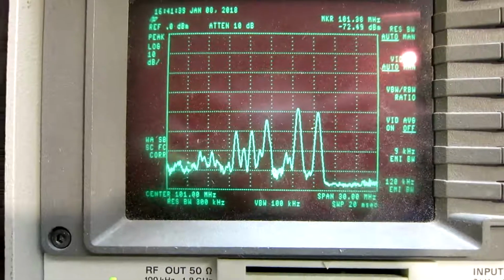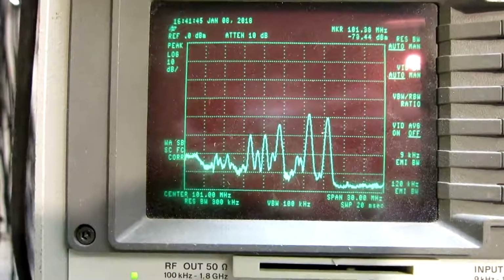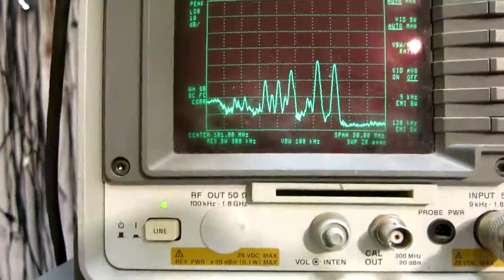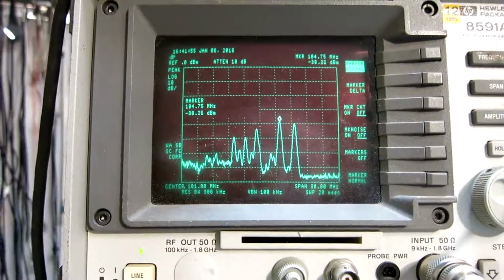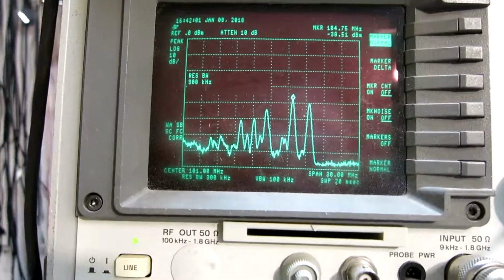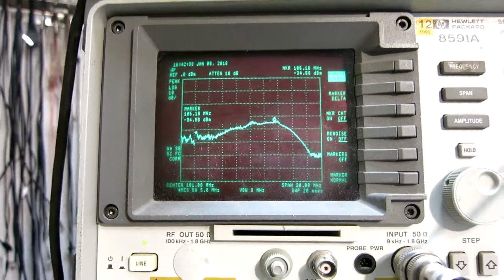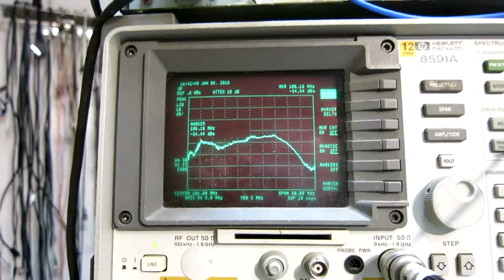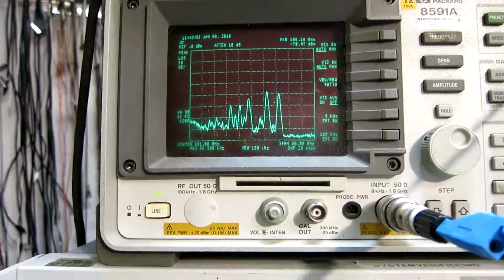environment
Here the signal levels on the FM band 88-108 MHz are measured with a simple wire antenna. This video was intended to be the introduction